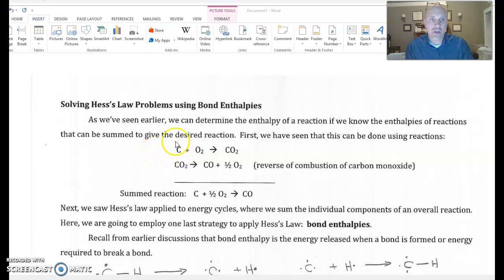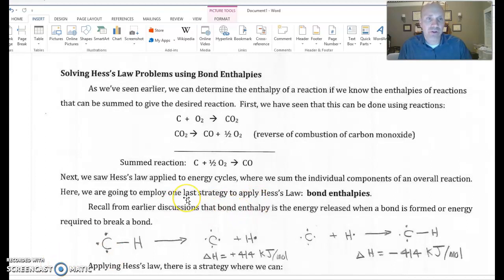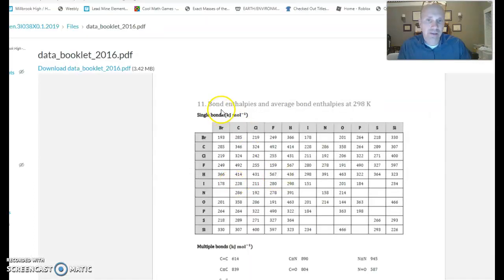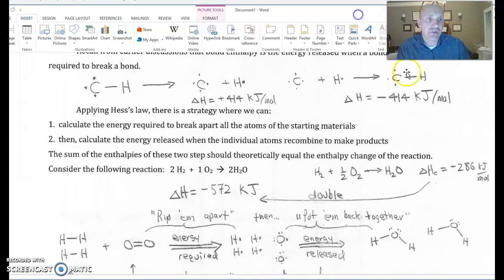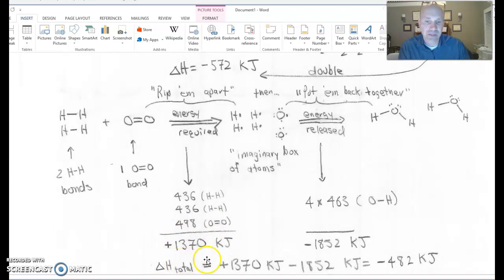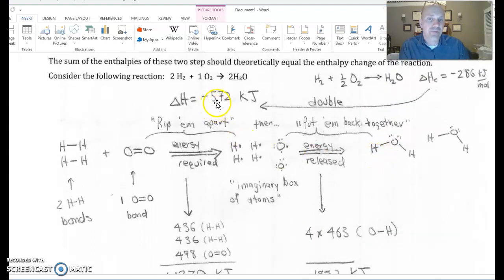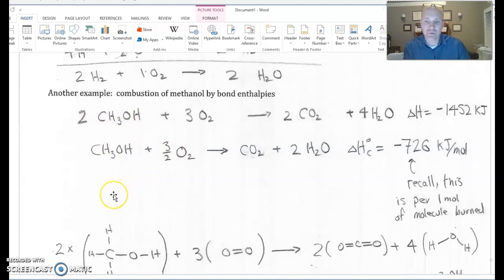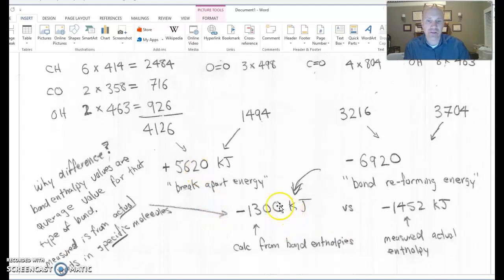Hess's Law with Bond Enthalpies